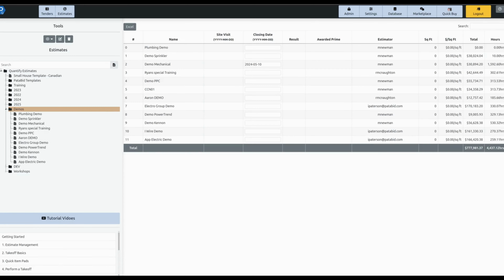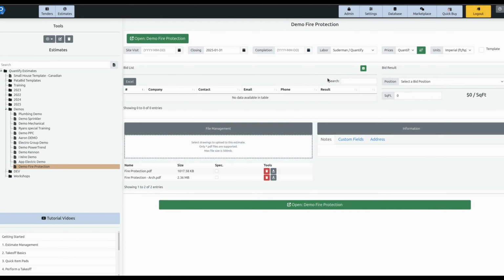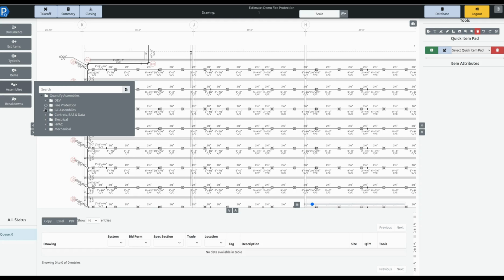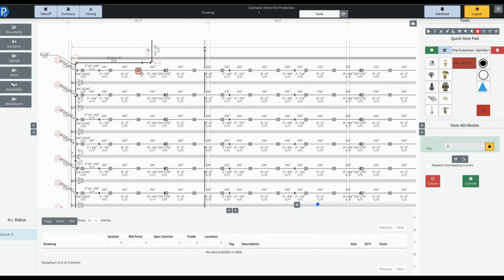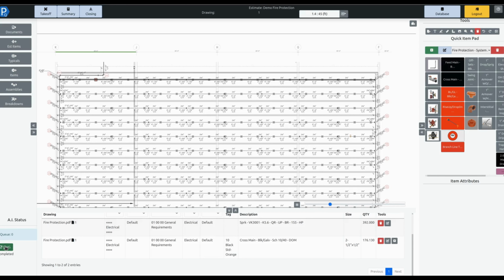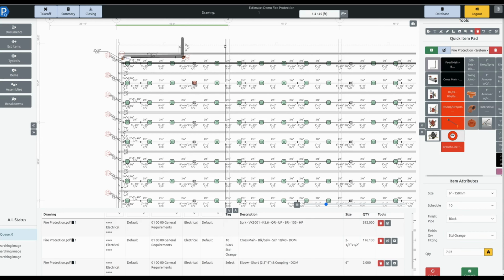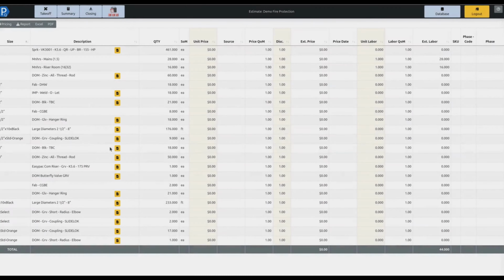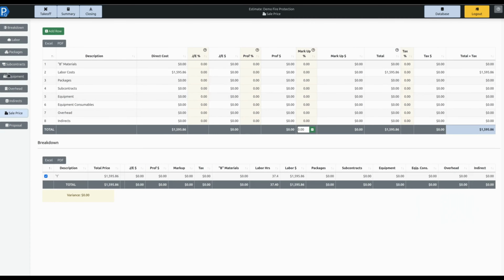Features Overview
Complete Fire Protection Estimating Software Demo: PataBid Quantify Full Workflow

Experience the complete fire protection estimating workflow using PataBid Quantify fire sprinkler estimating software. This comprehensive 8-minute demonstration shows fire protection contractors how to create professional fire sprinkler estimates from start to finish using advanced fire protection estimating software features.

In this complete fire sprinkler estimating tutorial:
⏰ 0:02 - Creating new fire protection estimates and project setup
⏰ 0:54 - Document upload and PDF drawing management
⏰ 1:51 - Exploring fire protection items database (Viking, Victaulic, Reliable)
⏰ 2:18 - Using formula-driven assemblies for comprehensive installations
⏰ 2:51 - Quick Item Pads shortcuts for sprinkler heads and components
⏰ 3:18 - AI-powered Rapid Count for automated sprinkler head counting
⏰ 4:00 - Cross main and branch piping takeoff with assemblies
⏰ 6:42 - Summary screen integration and project analysis
⏰ 7:43 - Closing process with crew assignments and final pricing

Why This Fire Sprinkler Estimating Software Transforms Fire Protection Bidding:
☑️ Advanced Document Management:
Upload unlimited PDF plans and specifications directly into your fire protection estimates. The integrated viewer allows fire sprinkler contractors to navigate drawings like any PDF viewer while performing takeoff operations simultaneously.

☑️ Comprehensive Fire Protection Database:
Access extensive libraries of fire protection components from leading manufacturers including Viking, Victaulic, and Reliable. The fire sprinkler estimating software includes items, assemblies, and quick item pads specifically designed for professional fire protection contractors.

Key Features Demonstrated:
☑️ AI-Powered Rapid Count Technology:
Watch AI automation count 392 sprinkler heads automatically with 80%+ accuracy. This fire protection estimating software feature eliminates hours of manual counting while maintaining precision for fire sprinkler contractors working on complex projects.

☑️ Formula-Driven Assemblies:
Fire protection assemblies automatically combine sprinkler heads, hangers, fittings, and installation components into comprehensive bills of materials. These assemblies ensure fire sprinkler contractors capture all necessary components for accurate installation costing.

☑️ Quick Item Pads Integration:
Access frequently used fire protection components through customizable shortcuts. Quick item pads provide instant access to different sprinkler head styles, pipe sizes, and assemblies tailored to your fire protection specialties.

☑️ Advanced Takeoff Capabilities:
Perform manual takeoff operations combined with AI automation. The system automatically scales drawings, remembers pipe sizes across takeoff operations, and maintains consistency throughout complex fire sprinkler system layouts.

Why Fire Protection Contractors Choose PataBid Quantify:
This contractor bidding software is purpose-built for fire protection professionals who need comprehensive estimating capabilities combined with modern AI automation. Unlike generic construction software, Quantify understands fire sprinkler contractor workflows and provides specialized tools for accurate fire protection estimating.

Perfect for Fire Protection Projects:
Transform your fire protection estimating processes and discover why leading fire sprinkler contractors are choosing PataBid Quantify over traditional estimating methods.